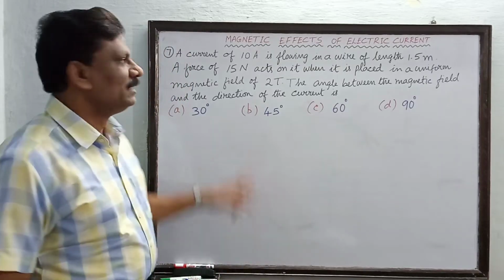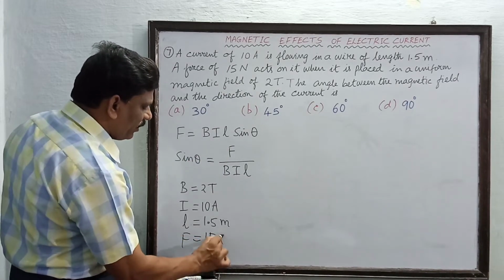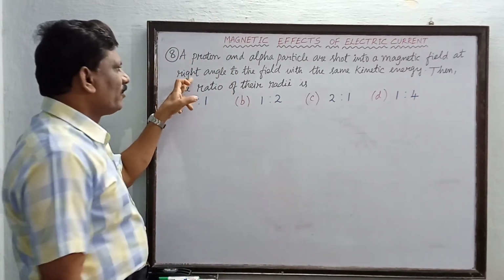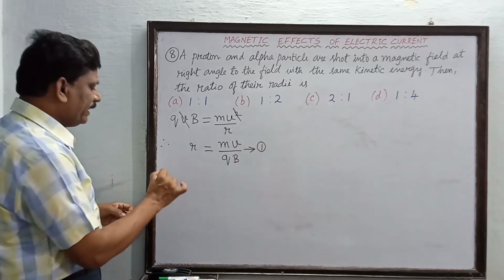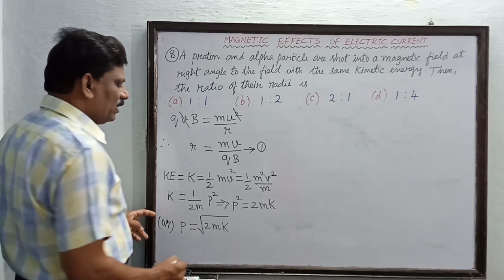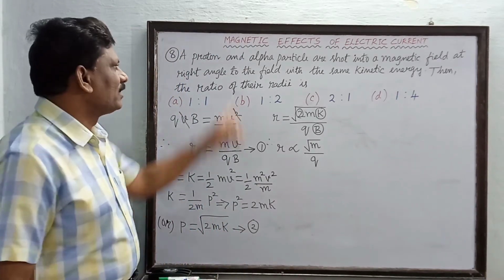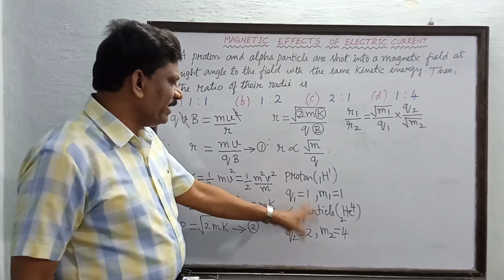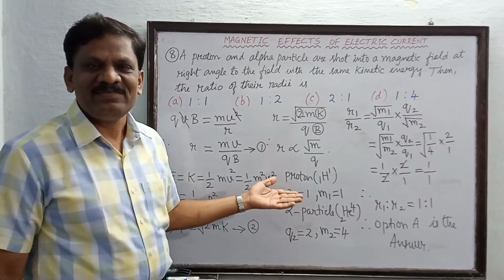Magnetic Effects of Electric Current | Competitive MCQs with solutions | Class 12 Physics | (7 , 8)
Magnetic Effects of Electric Current | Competitive MCQs | Class 12 Physics | (7 , 8)

7) A current of 10 A is flowing in a wire of 1.5 m. A force of 15N acts on it when it is placed in a uniform magnetic field of 2 T. The angle between the magnetic field and the direction of current is
a) 30°
b) 45°
c) 60°
d) 90°
8) A proton and alpha particle are shot into magnetic field at right angle to the field with the same kinetic energy. Then the ratio of their radii is
a) 1:1
b) 1:2
c) 2:1
d) 1:4